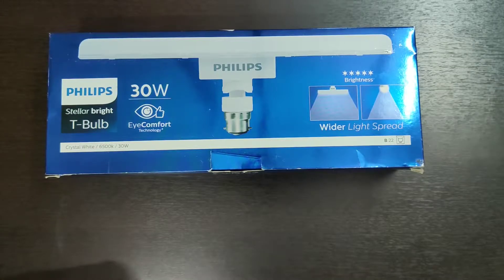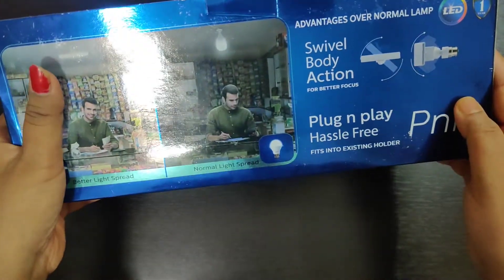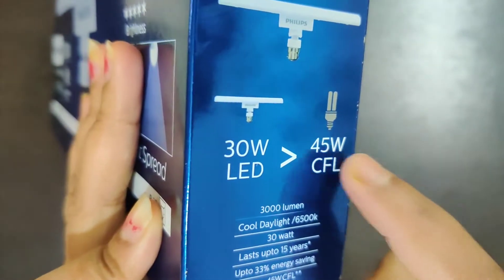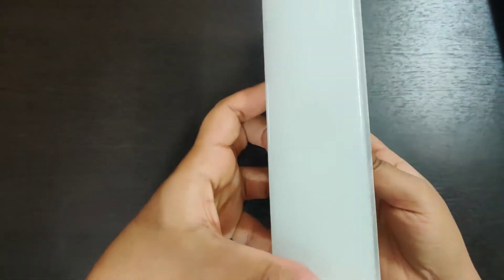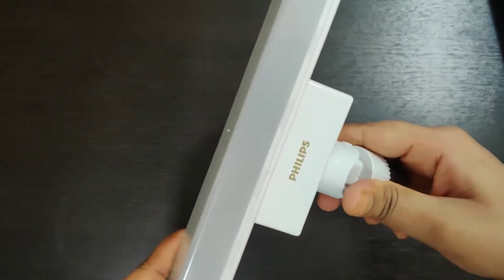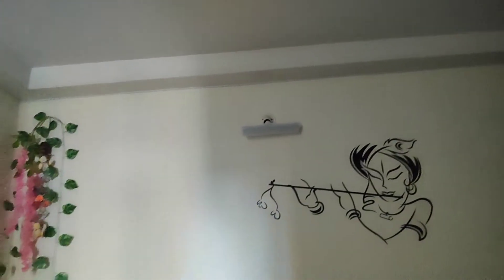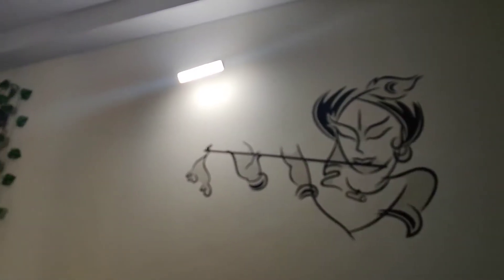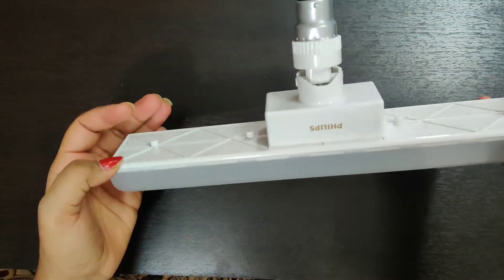PHILIPS 30W B22 LED Crystal White T-Bulb vs PHILIPS 12 W T-Bulb Unboxing & Review | Brightness Test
हाय फ्रेंड्स ! इस वीडियो में हम २ लाइट्स देखेंगे - Philips T Bulb 30 W और Philips T Bulb 12 W
हम देखेंगे इसका पैकेजिंग कैसा है, लाइट के फीचर्स क्या हैं, लाइट क्वालिटी, प्राइस क्या है और अंत में हम जानेंगे की आप इस लाइट को कहाँ इस्तेमाल कर सकते हैं l

आप इस लिंक पे क्लिक करके फिलिप्स टी बल्ब 30 W खरीद सकते हैं !
Philips T Bulb 30 W

वीडियो अच्छा लगा तो प्लीज लाइक कर दीजिये और कमेंट लिख दीजिये l वीडियो देखने के लिए धन्यवाद् l